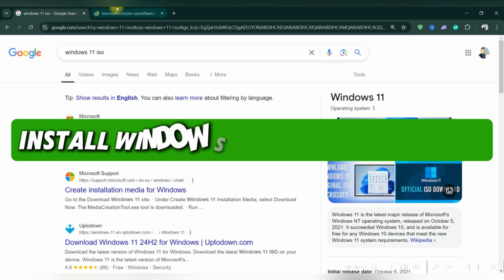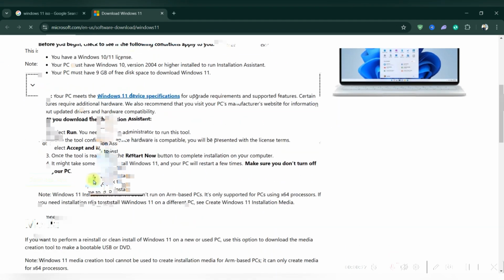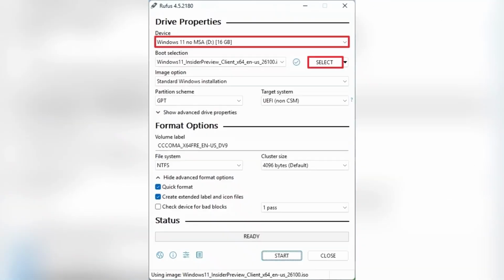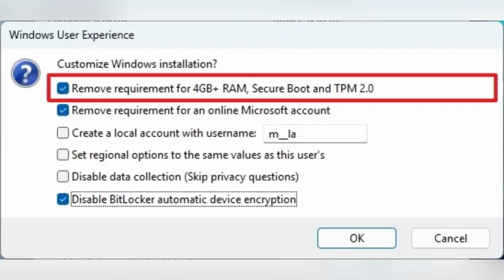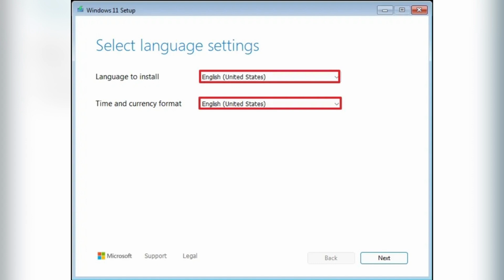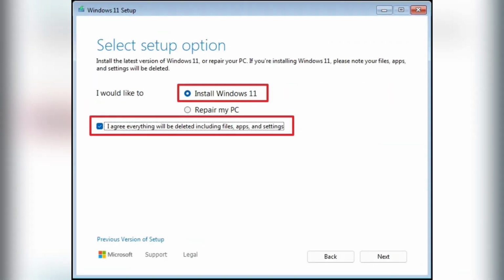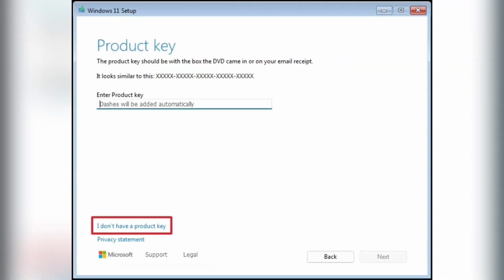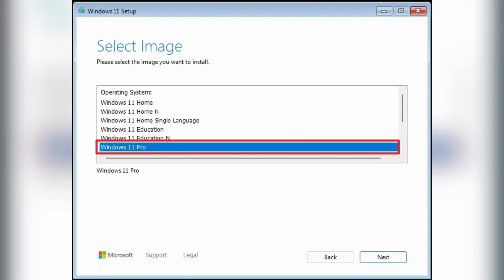How to Install Windows 11 on an Unsupported PC (2024 Guide)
Want Windows 11 on your older PC? No problem! In this guide, you'll discover how to bypass hardware restrictions and install Windows 11 on an unsupported computer.
Steps covered:

Prepare your system and download the required tools.
Modify installation files for compatibility.
Install and set up Windows 11 seamlessly.
Upgrade your experience today!